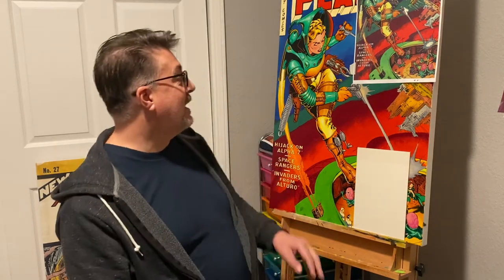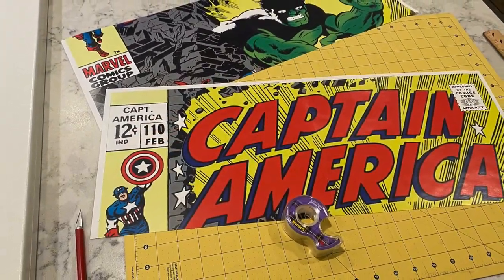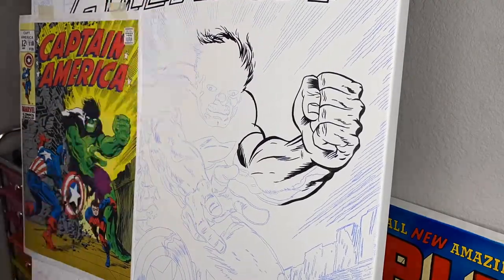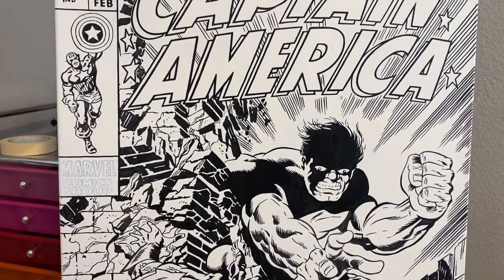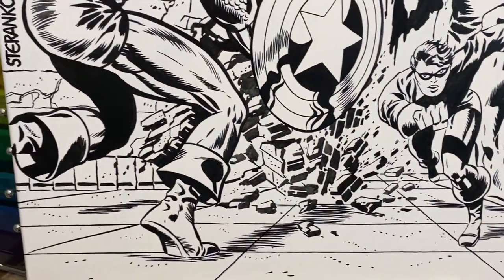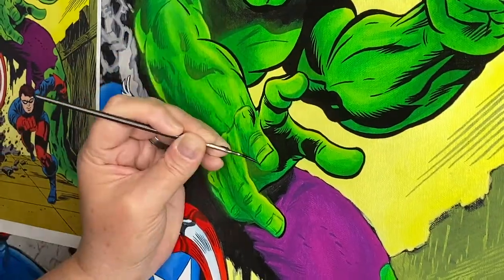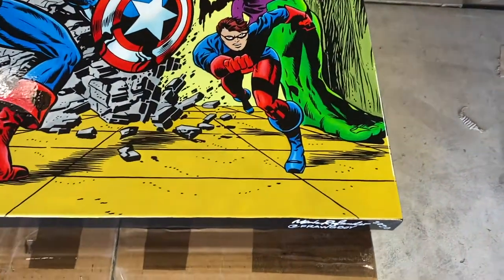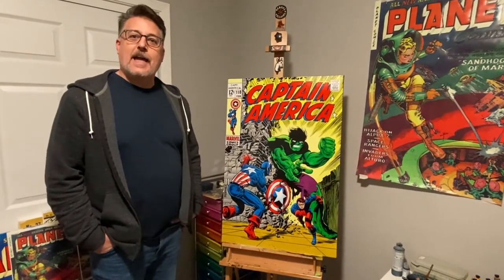Acrylic Painting Process Video - Captain America 110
Happy New Year everyone! This video is a bit longer than my previous vids. I decided to give some more detail on my process for recreating comic book covers.